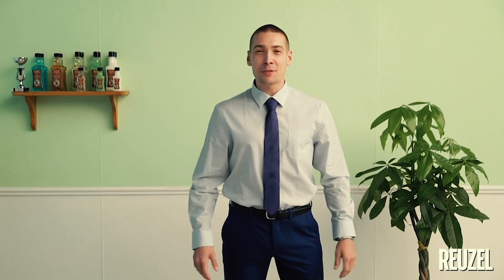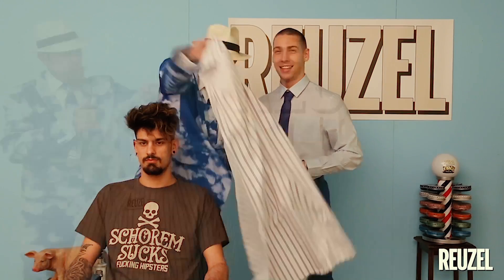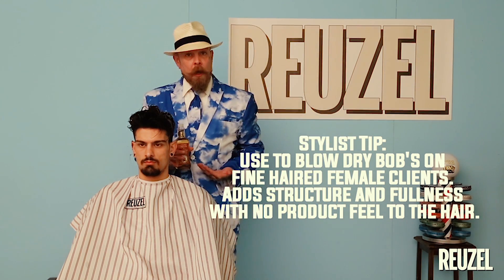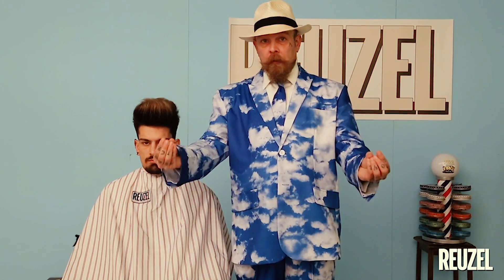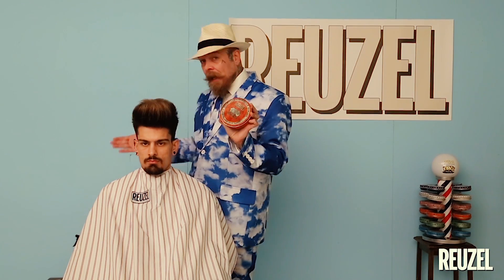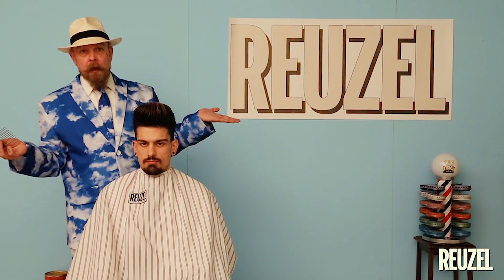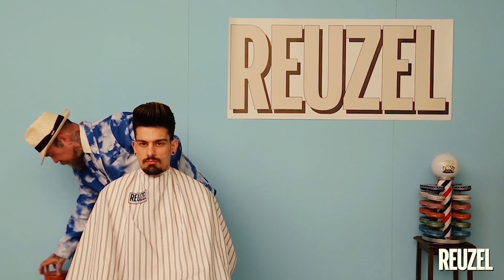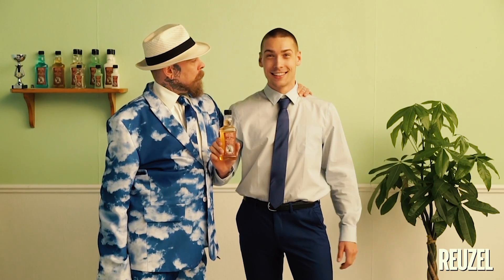Reuzel Grooming Tonic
Reuzel Grooming Tonic for men offers a subtle shine and creates a long-lasting, natural-feeling light hold, for all hair types. Perfect for blow-drying and protecting hair from all types of thermal styling. T4 Tonic Blend of Witch Hazel, Nettle Leaf, Rosemary and Horsetail Root makes this men’s hair care product ideal for all hair types and frequent use.